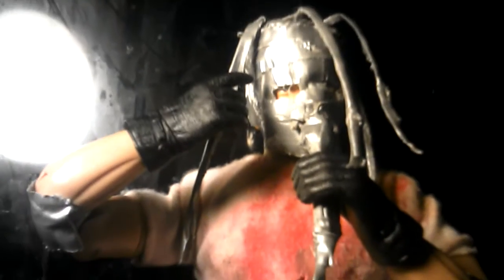Custom slipknot Corey Taylor figure